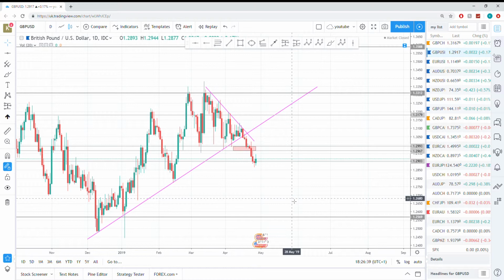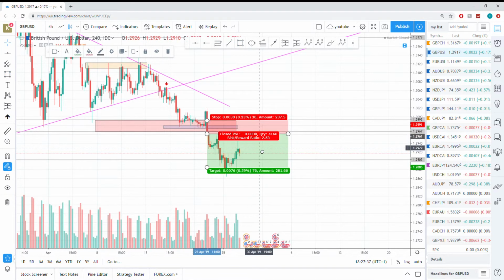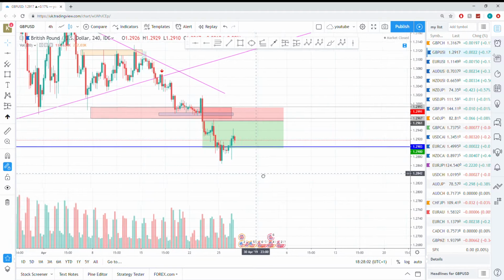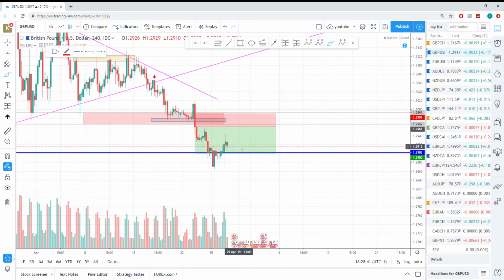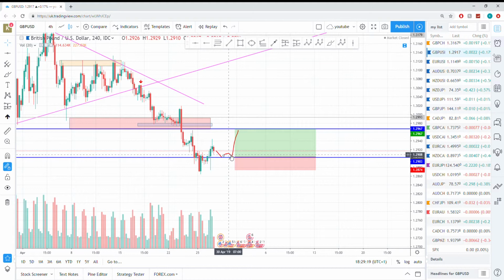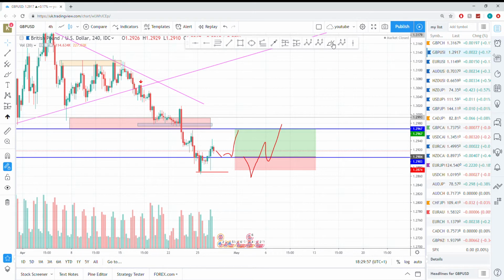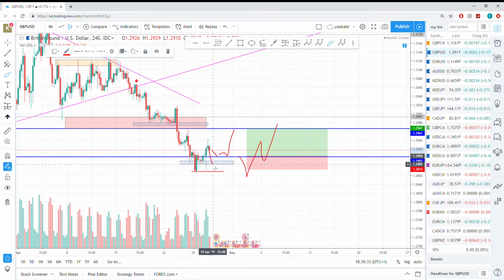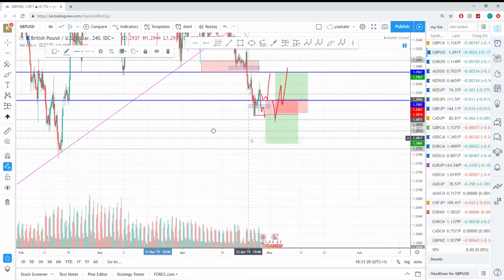GBPUSD WEEKLY ANALYSIS 29TH - 3RD MAY 2019